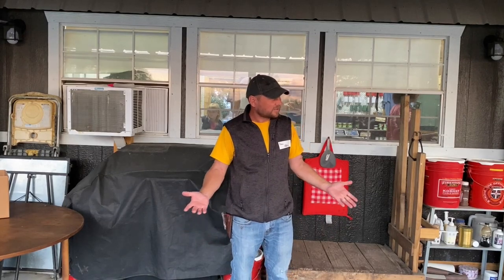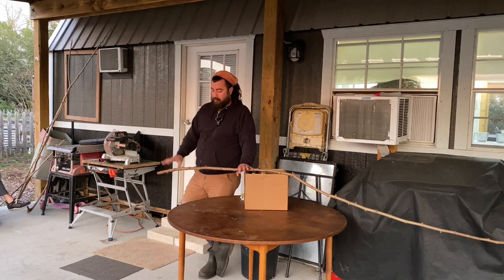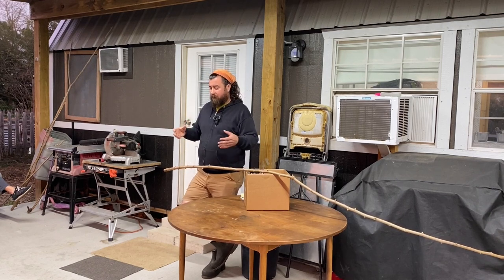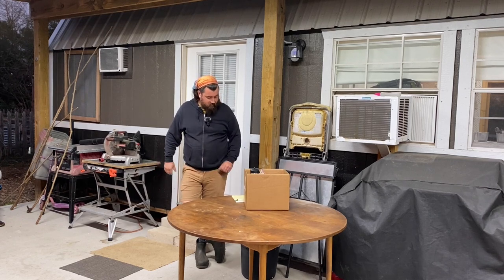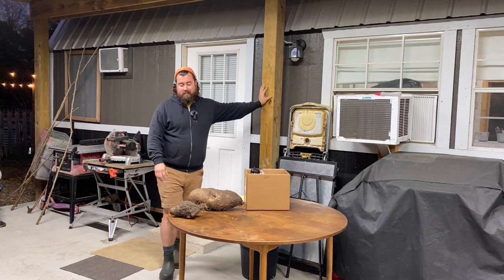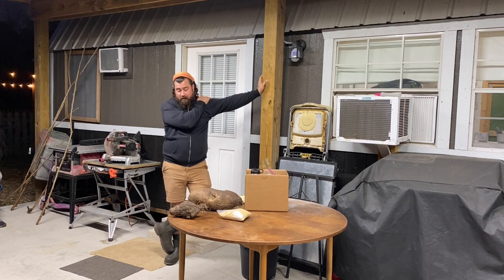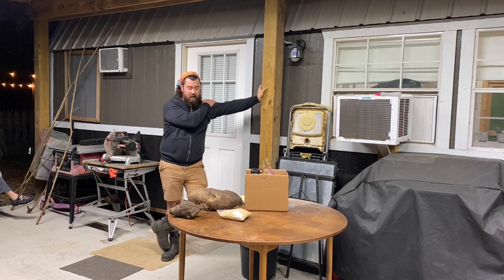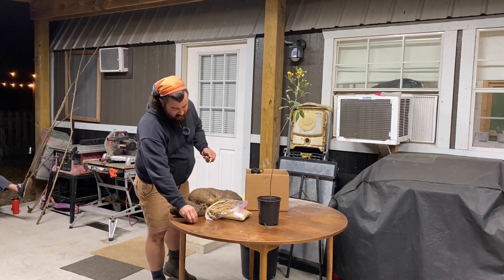Staple Permaculture crops. Feat. Practical plants Fl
Join the lake permaculture group in learning about potato alternatives, and other staple food crops for the food forest garden.

This class was taught by David the Owner of Practical plants Fl a central Florida nursery specializing in rare fruit trees, perennial vegetables, and other beneficial or medicinal plants.
Check out the Lake Permaculture Facebook group for more info on local events, permaculture news or info for future lake permaculture talks.
Please also check out the amazing host for the monthly events Howey homestead.